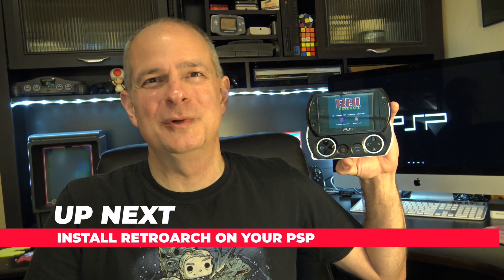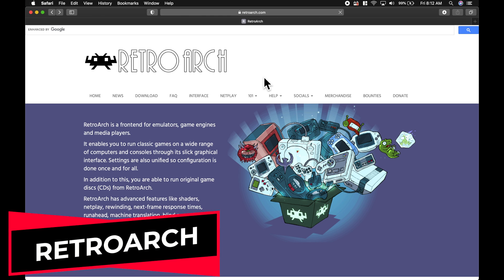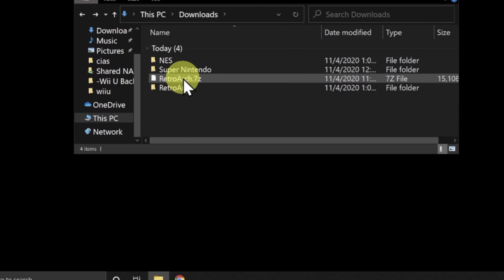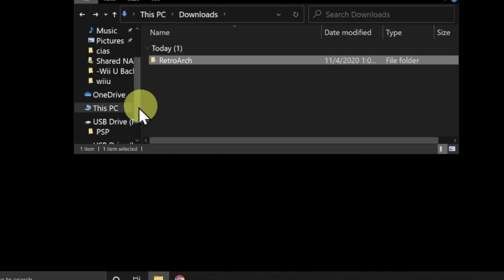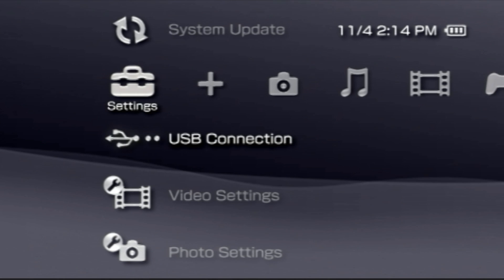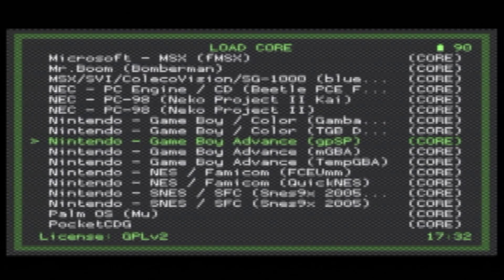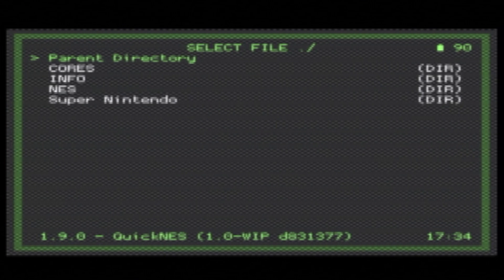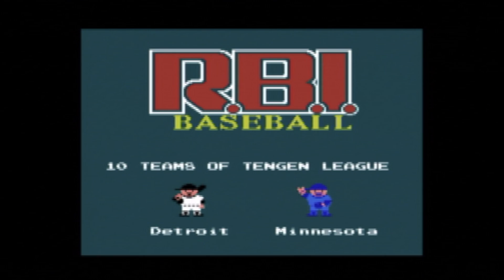Install RetroArch On PSP In Just SIX MINUTES! | RetroArch On PSP Setup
Learn how to install RetroArch on PSP in just six minutes with this guide. I'll show you how.